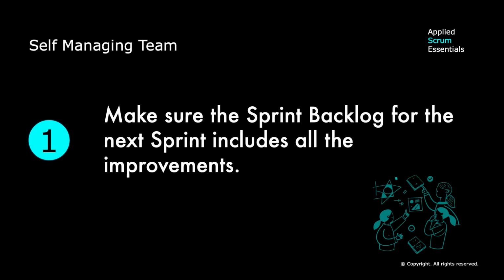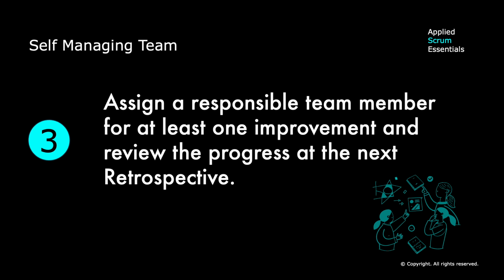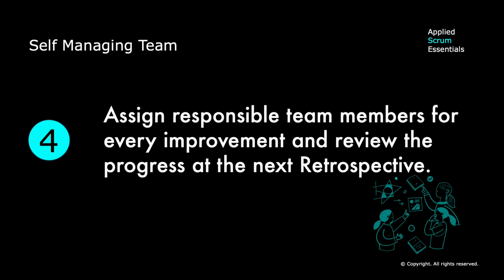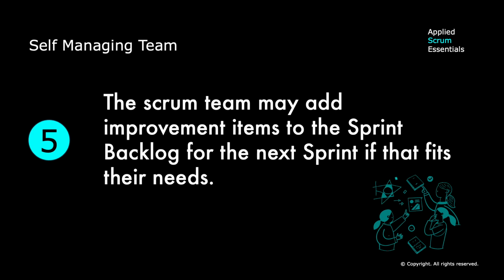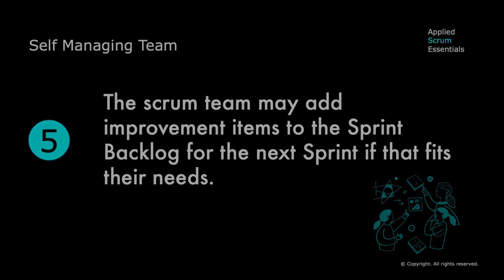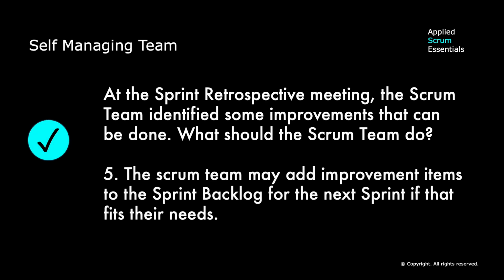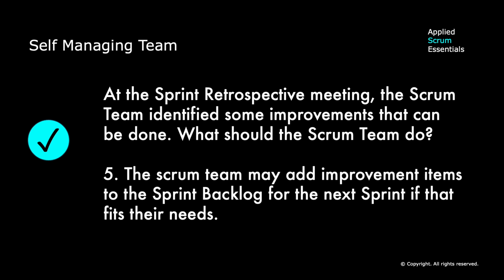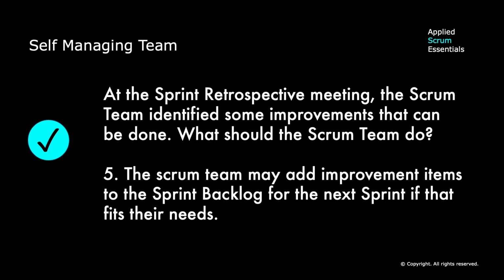Improving together by inspecting and adapting.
By understanding the Scrum principles and fostering a collaborative environment, the Scrum Team can determine the best way to address improvement opportunities identified during the Sprint Retrospective. The Sprint Retrospective provides a dedicated forum for the team to identify areas for improvement.
        The Scrum Guide emphasizes that the Scrum Team is self-organizing. They have the autonomy to decide how to address improvement opportunities. Adding them to the Sprint Backlog is one potential approach, but not the only one.
        Legacy versions of the scrum guide suggested including at least one high-priority improvement in the next Sprint Backlog. However, real-world situations might require flexibility. The team might choose to address some improvements outside the formal Sprint Backlog structure, as long as they are implemented effectively.
        Even if the team decides to add improvements to the Sprint Backlog, they should carefully consider the priority of these items alongside product backlog items. It's important to maintain a balance between delivering new features and addressing process improvements.
        Regardless of the chosen approach, the team should ensure transparency about the improvement initiatives. They can track progress and discuss the effectiveness of the implemented changes at future retrospectives.